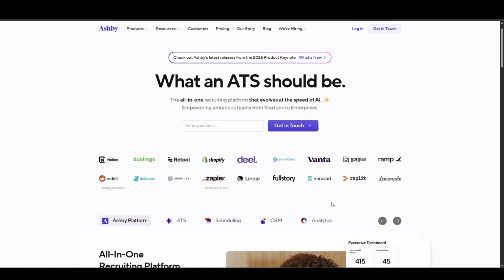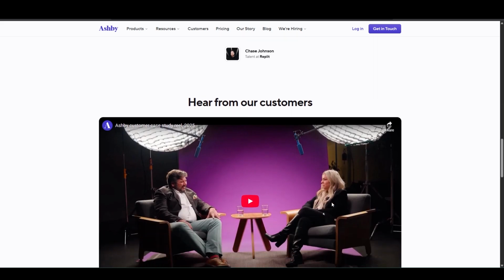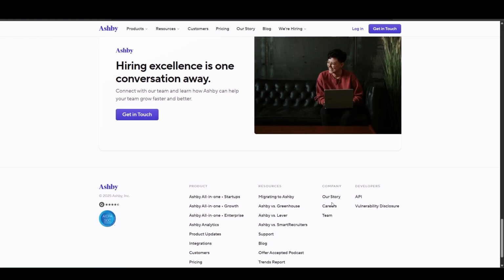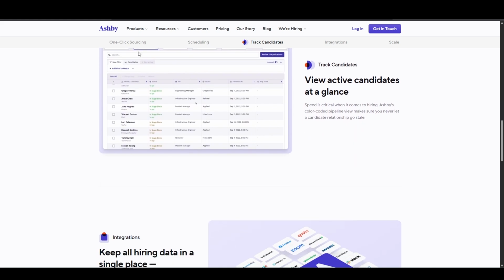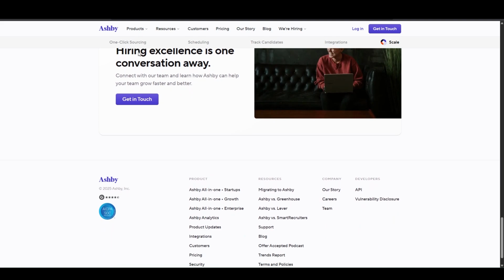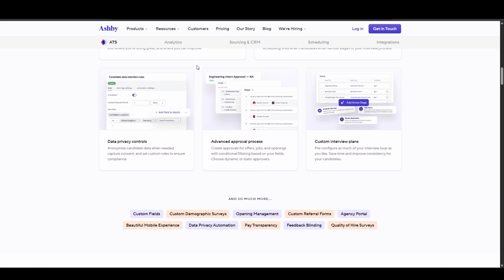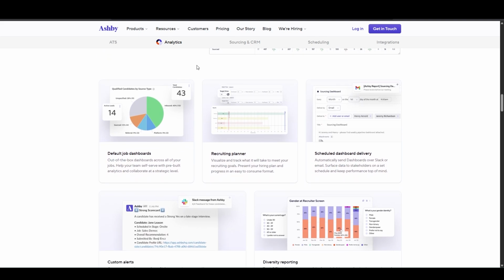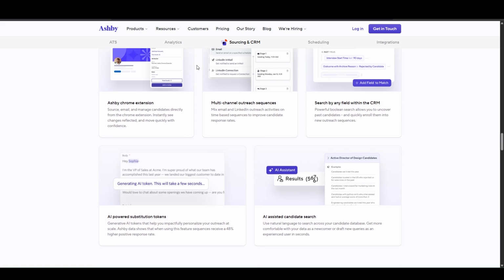Ashby Tutorial for Beginners – Master All-in-One Recruiting in 2025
Streamline your entire hiring process with Ashby, the modern all-in-one recruiting platform trusted by top companies in 2025. In this beginner-friendly tutorial, you’ll learn exactly how to use Ashby for sourcing, scheduling, analytics, and candidate management — all in one powerful tool!

🔍 What You’ll Learn:

What is Ashby and why recruiters love it

How to create your Ashby account in 2025

Navigating the Ashby dashboard & interface

Posting job openings & customizing job workflows

Automating interview scheduling and feedback

Tracking candidates and resume parsing

Reporting, analytics & diversity hiring insights

Integrating Ashby with tools like Slack, Gmail, and more

🛠 Features Covered:

✅ Candidate pipeline and stages

✅ Collaborative scorecards & interview kits

✅ Built-in calendar & scheduling

✅ Advanced analytics & dashboards

✅ Sourcing automation tools

✅ Job board integration

✅ DEI metrics and reporting

💼 Best For:

In-house recruiters & HR teams

Startups scaling their teams

Talent acquisition managers

Hiring agencies

Anyone handling recruitment in 2025

🎓 Bonus Tips:

Use email templates and snippets for faster outreach

Activate diversity reporting to track hiring inclusivity

Integrate your ATS data for better insights

Leverage Ashby’s Chrome extension for LinkedIn sourcing

Use custom tags and filters to track passive candidates

🔔 Don’t Forget:
💼 Master hiring in 2025 with Ashby’s unified toolkit
👍 Like this video if you want more HR tech tutorials
📩 Comment with your favorite Ashby feature